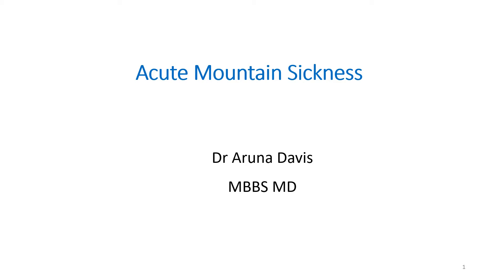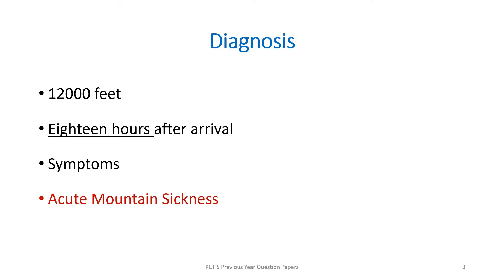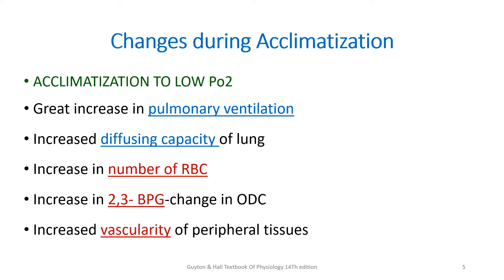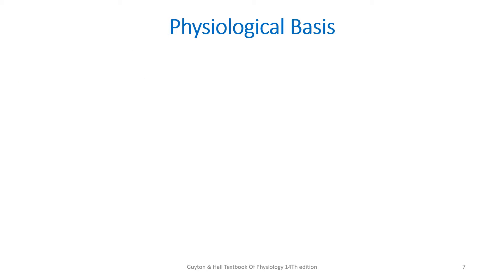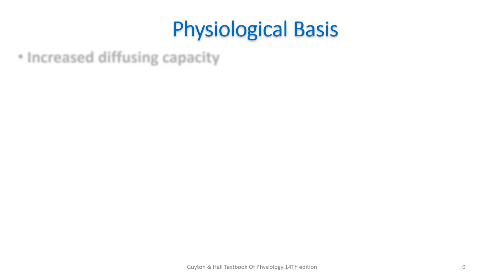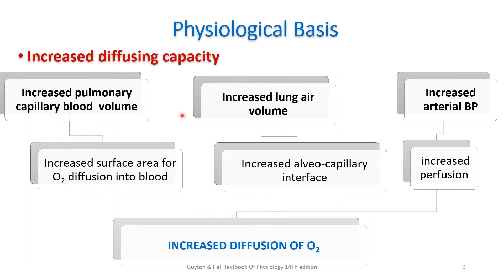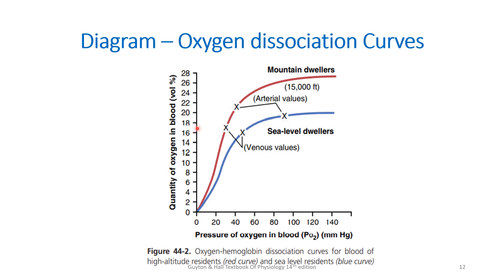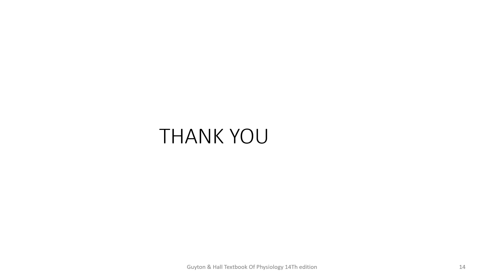Acute Mountain Sickness